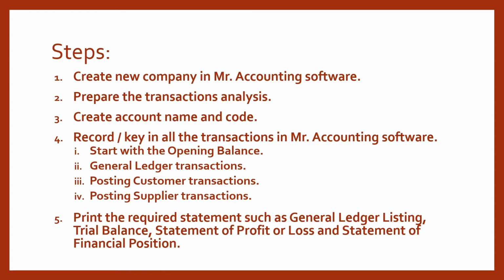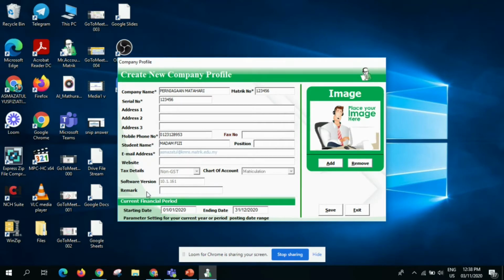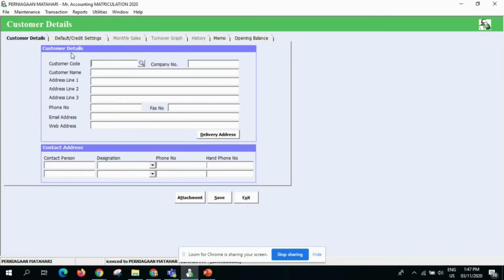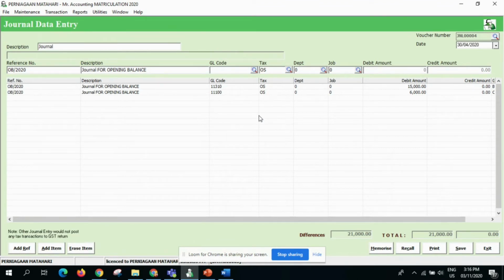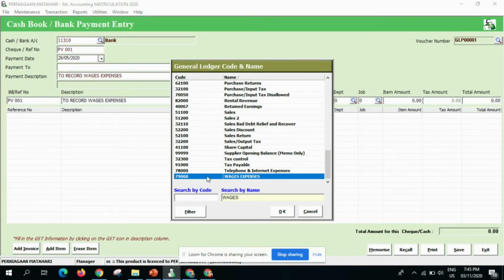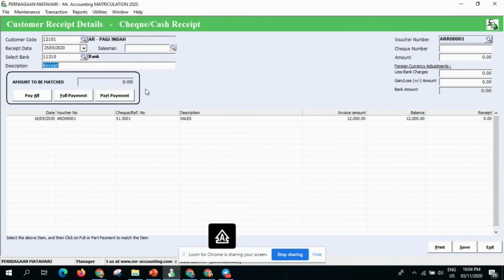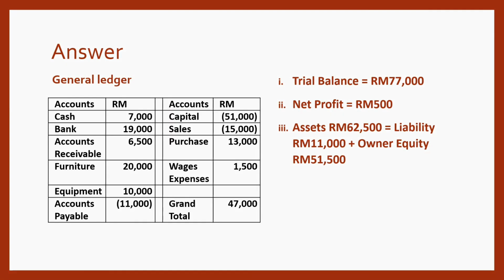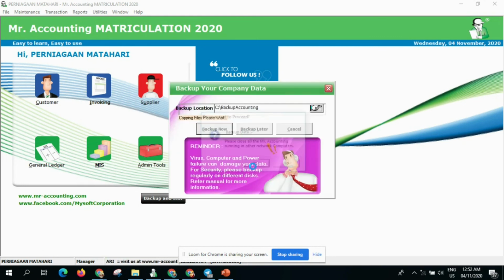PRACTICAL - GENERATE FINANCIAL STATEMENTS USING MR ACCOUNTING SOFTWARE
This video shows how to create the company in Mr. Accounting software, create account name and code, record all the transactions in the opening balance, general ledger, posting to customer and supplier. It also shows how to generate General Ledger Listing, Trial Balance, Statement of Profit or Loss and Statement of Financial Position and save into disk.